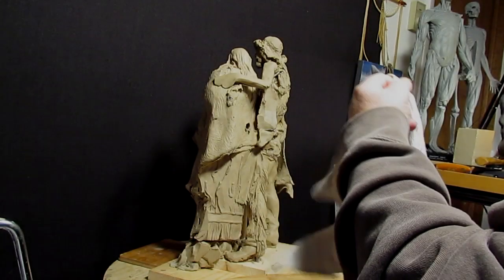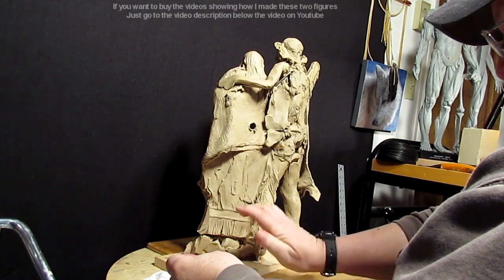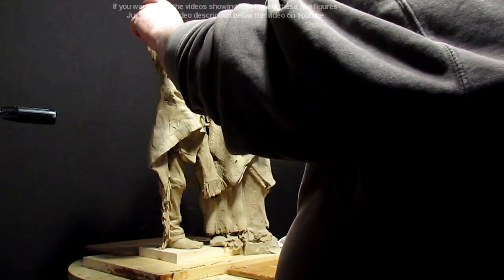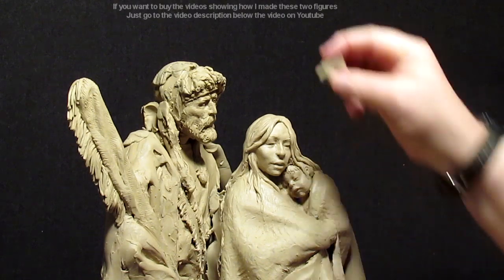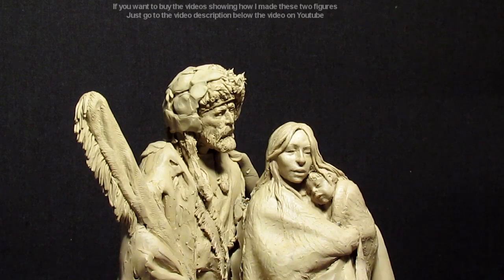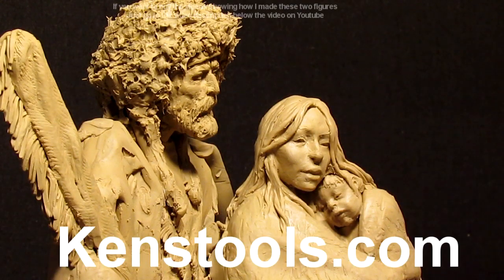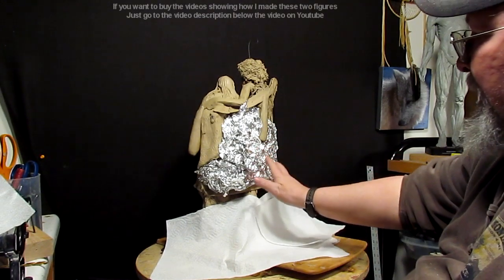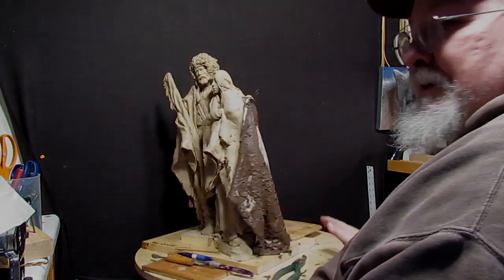Sculpting with Lemon - Adding a Fur Cap - Eyes - and a Blanket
Creation of a Full Figure Mountain Man

Sculpture Depot

PCT-5
303, and 22x
53x, and 55x
74, 70, 163, 161, and 75
23x and 407